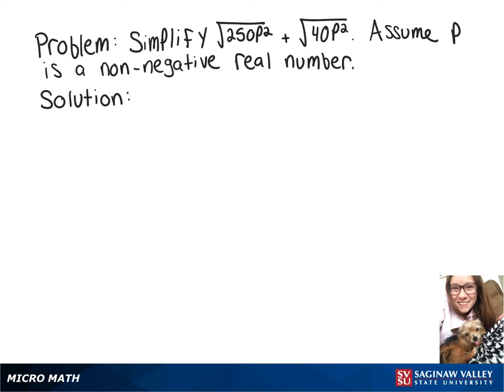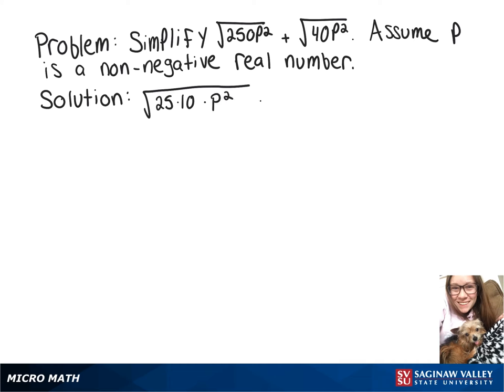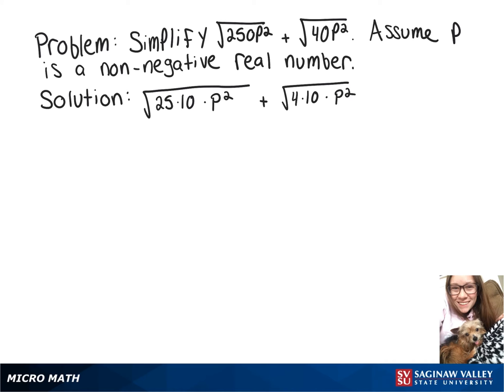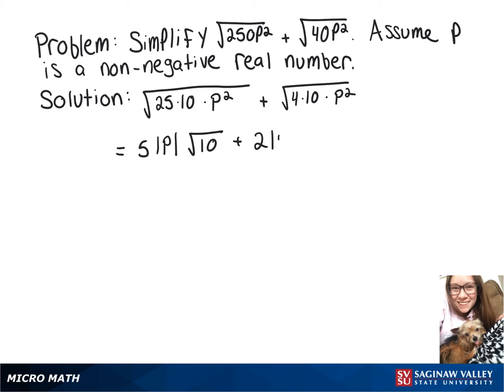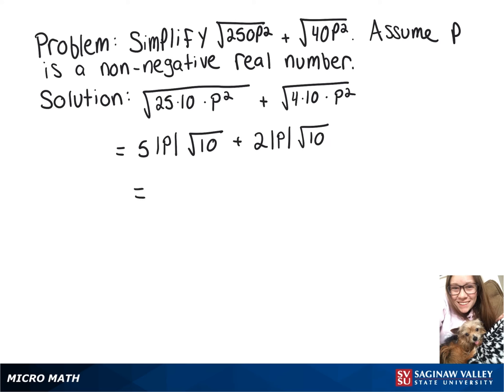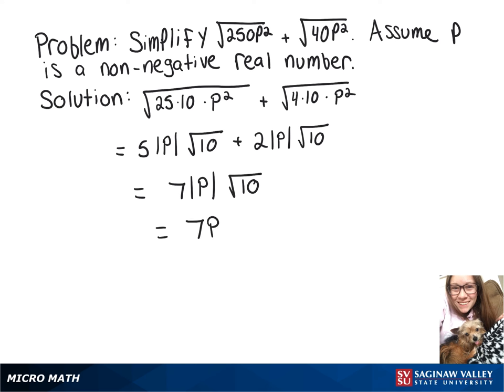Radicals: Simplify √(250p^2) + √(40p^2)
Problem: Simplify √(250p^2) + √(40p^2)